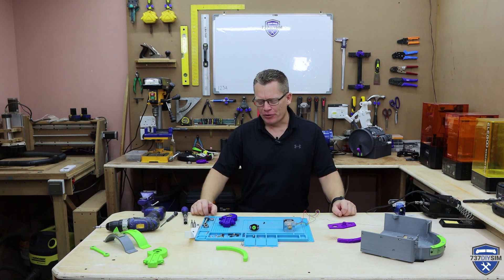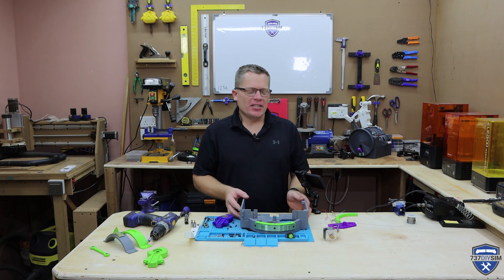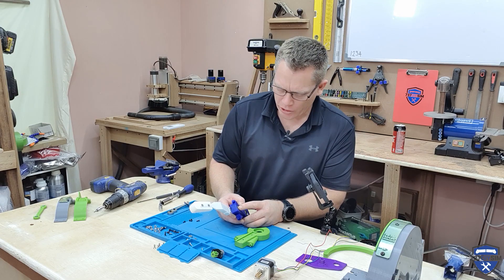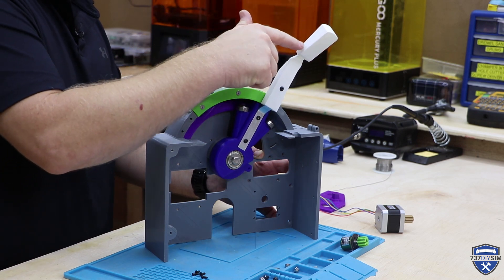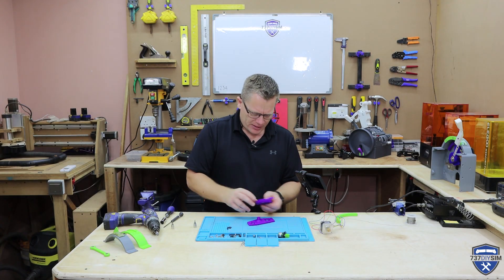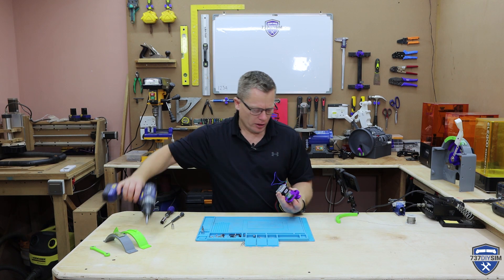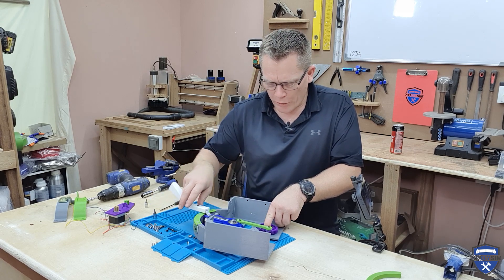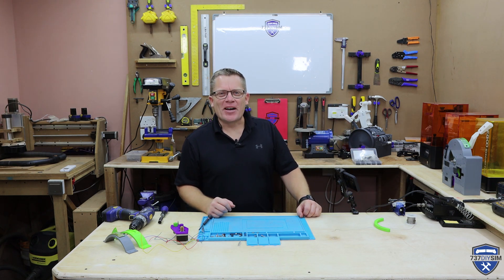Spd Brk Update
The 737 Motorised throttle build continues. It took days to redesign the LHS and create what I hope is a working unit for the speed brake. The 4-day prints are now on the go.